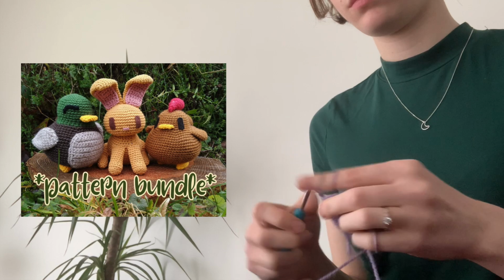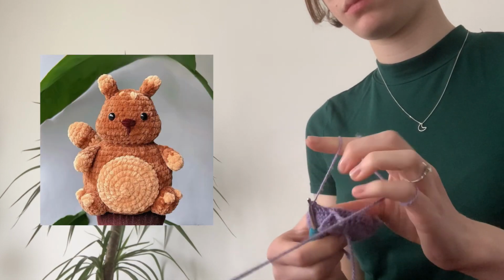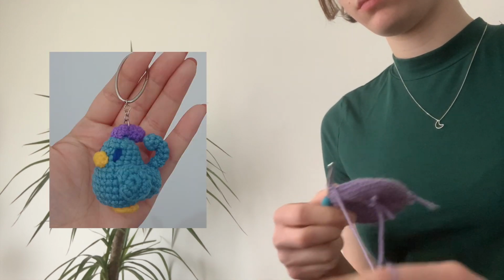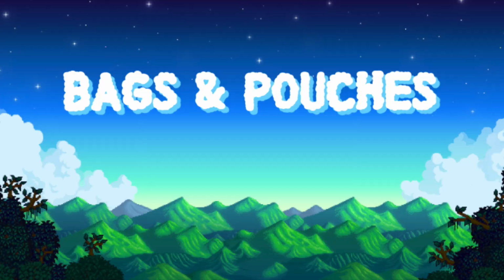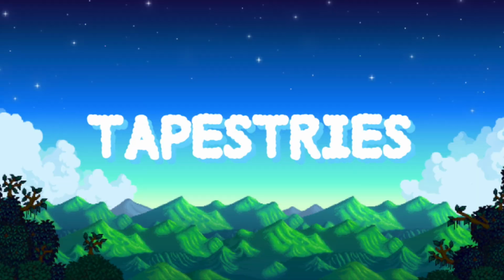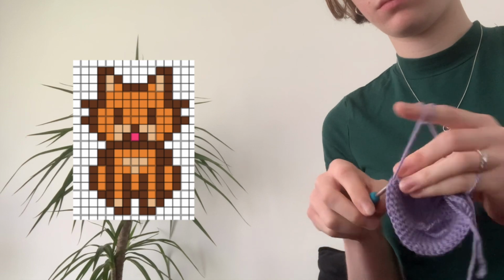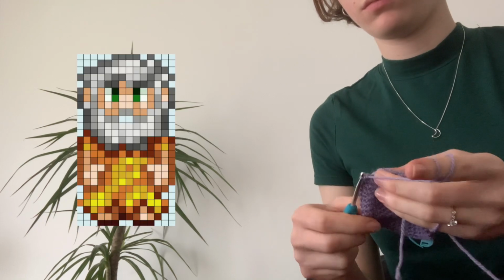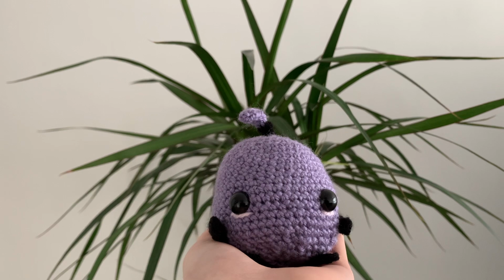120+ Stardew Valley Crochet Pattern Ideas (free & paid)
👩‍🌾 🌾 🍏 🌟 I found over 120 of the cutest Stardew Valley inspired crochet patterns! I hope this video helps you to find your next project, and that it saves you from spending ages searching for the perfect one 💛 ✨

Timestamps:
00:00 intro
0:17 amigurumi
01:19 decorations
02:05 accessories
03:00 tapestries
04:29 outro

🧶 Patterns (in video order)
𝗔𝗺𝗶𝗴𝘂𝗿𝘂𝗺𝗶:

𝗔𝗰𝗰𝗲𝘀𝘀𝗼𝗿𝗶𝗲𝘀:
Reversible Junimo & Stardrop Scarf

𝗧𝗮𝗽𝗲𝘀𝘁𝗿𝗶𝗲𝘀:
You can find all tapestry links in this document!